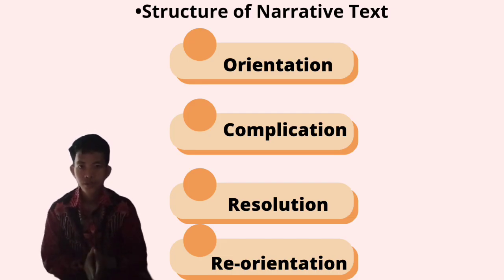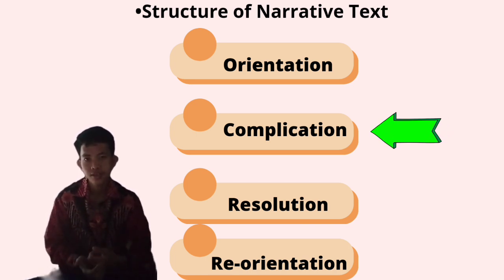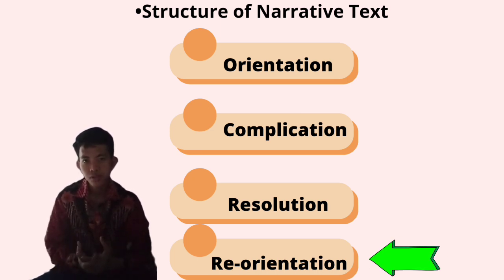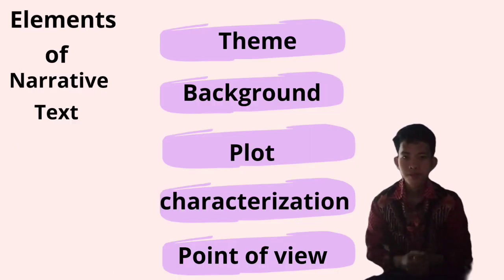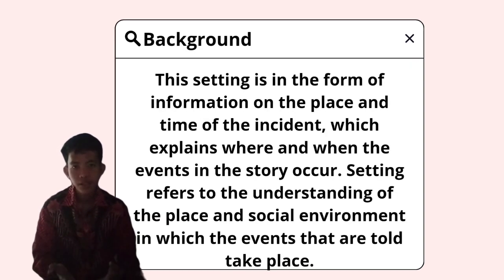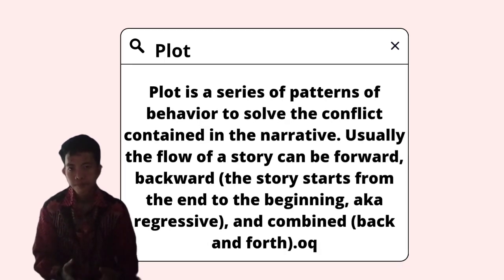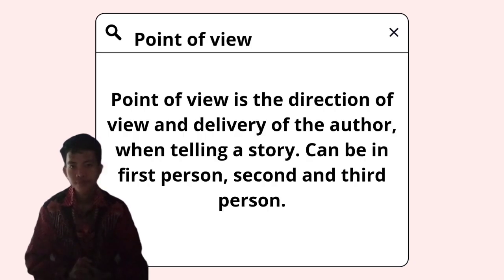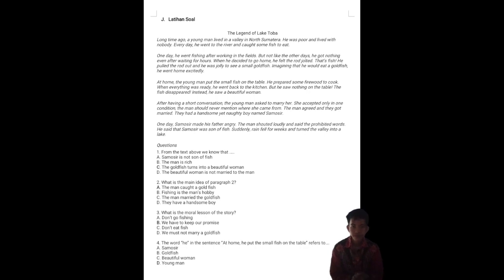Mardiansyah - Final Test of TEFL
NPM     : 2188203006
Class    : PBI 21
Subject : Final Test of TEFL